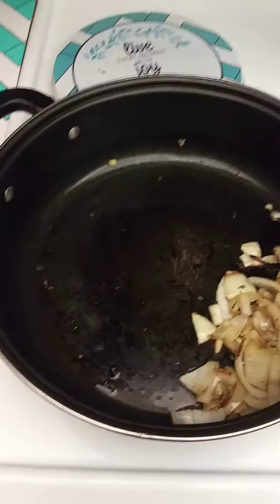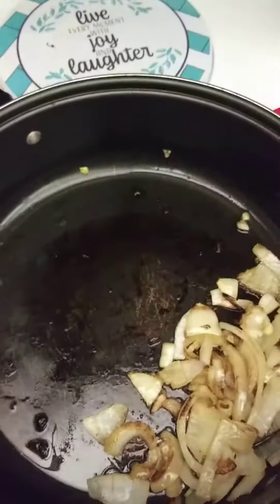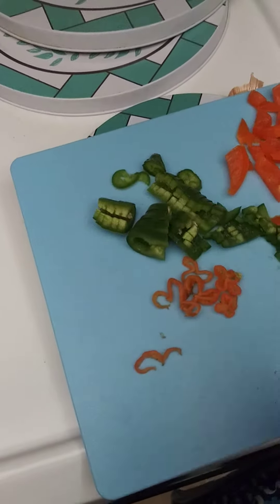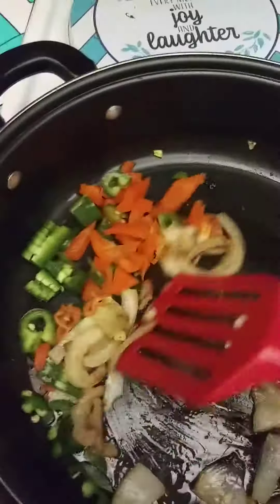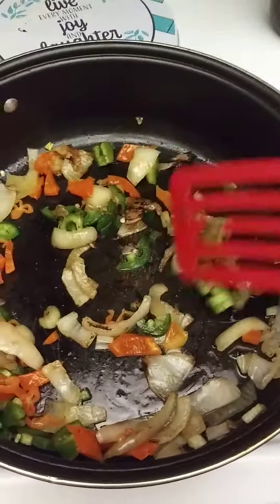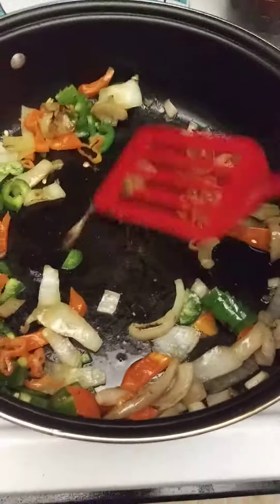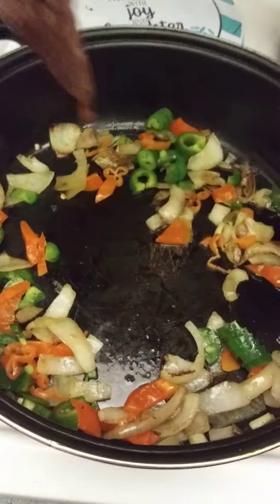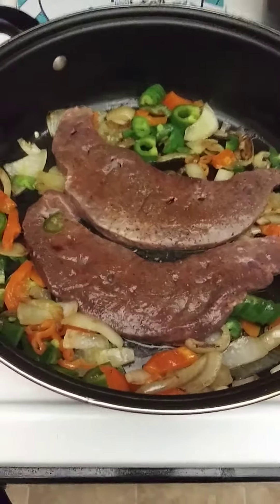I know you don't like it but it's good for you